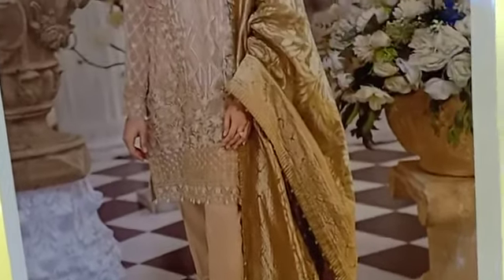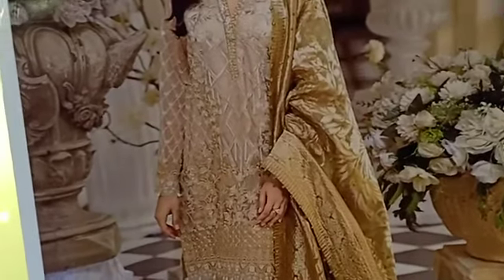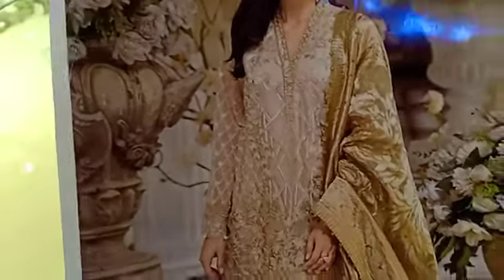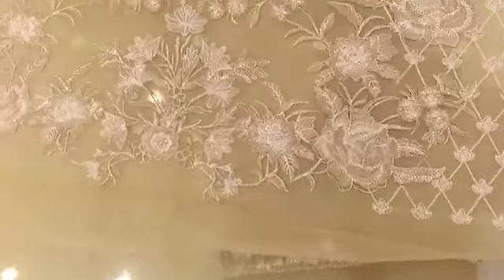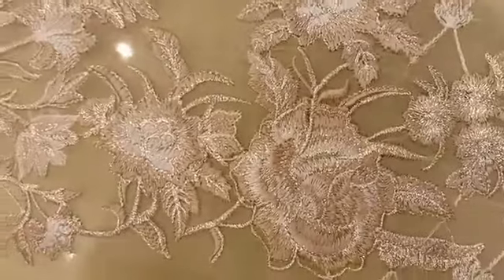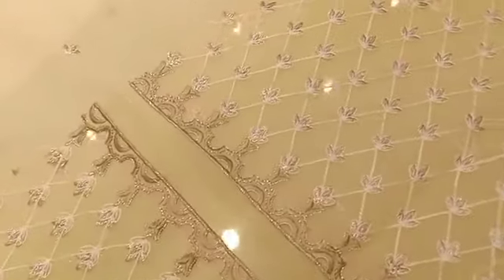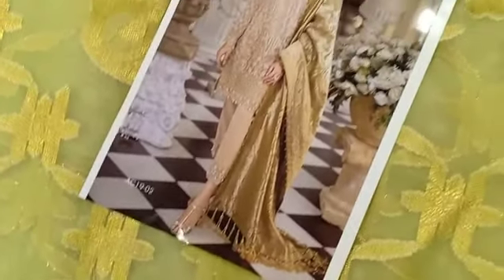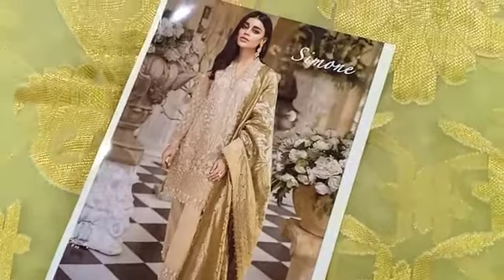Anaya-401 | Anaya Master Replica Dresses 2019-2020 | by Prince Fancy | Order Online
Ladies, What are you waiting for?
Anaya Replicas online in Pakistan.
Master Replica - Anaya-401
• Embroidered Net Dupatta + Borders: 2.66M
• Embroidered Organza Shirt Front: 1Yard
• Embroidered Organza Shirt Back: 1Yard
• Embroidered Side Panels: 0.33M
• Embroidered Sleeves: 0.67M
• Embroidered Neckline: 1M
• Embroidered Front Daaman: 0.75M
• Embroidered Back Border: 0.75M
• Embroidered Trouser Border: 1M
• Raw Silk Trouser: 2.5M